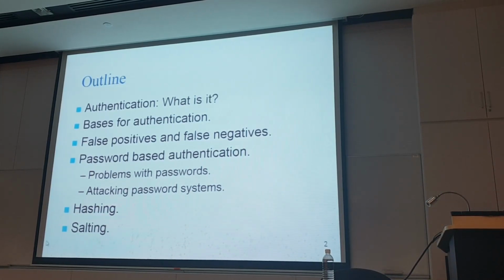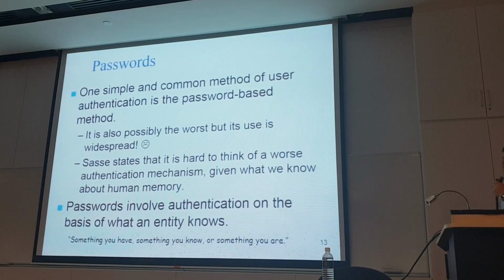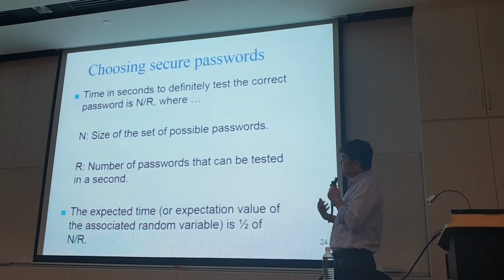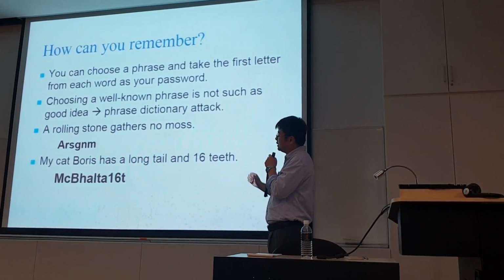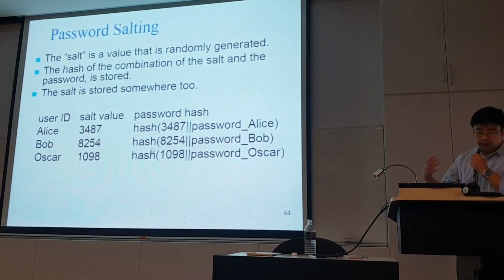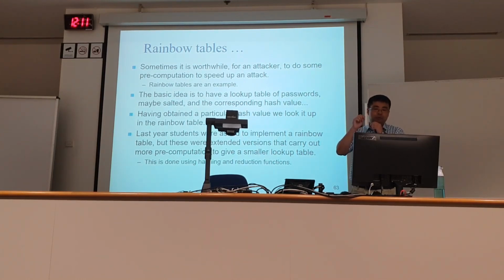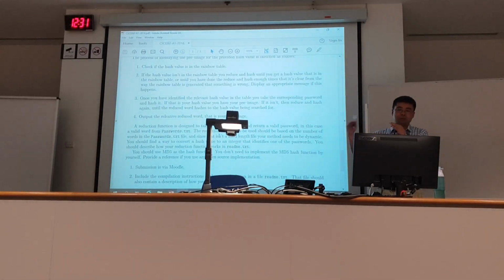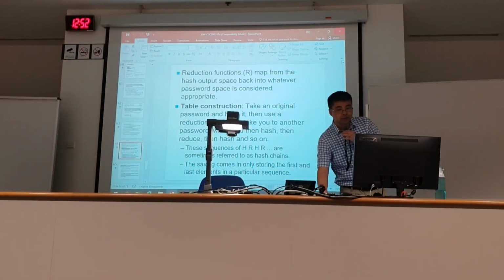CSCI262 - User Authentication I